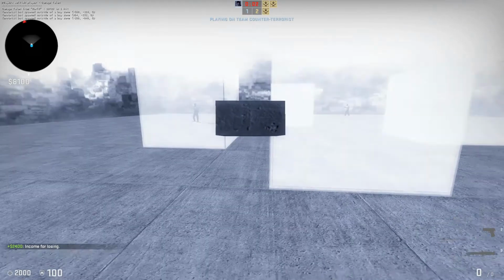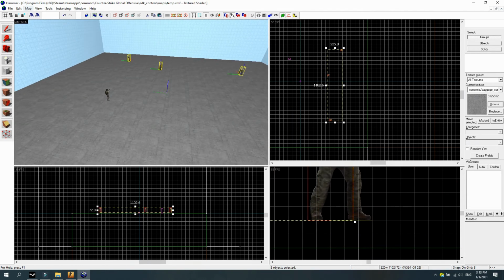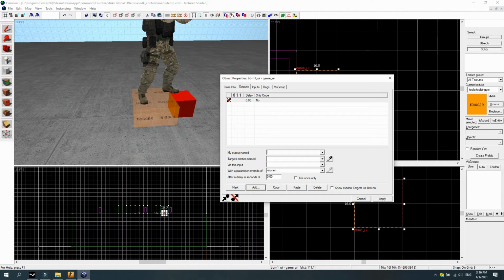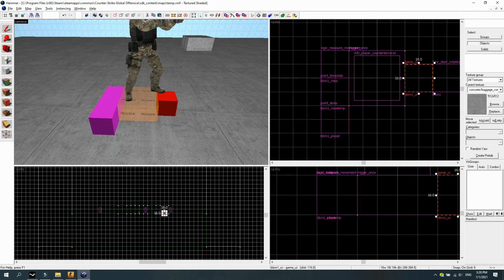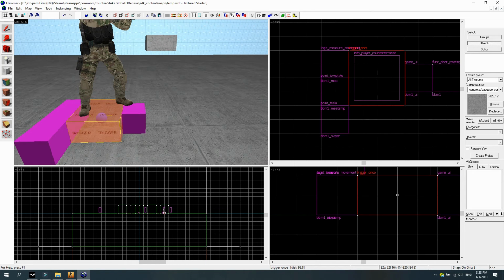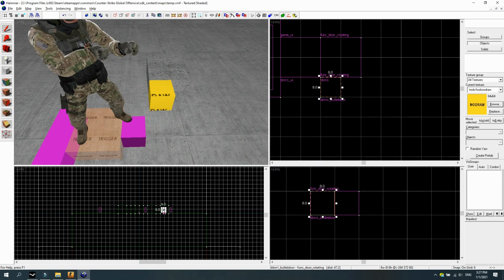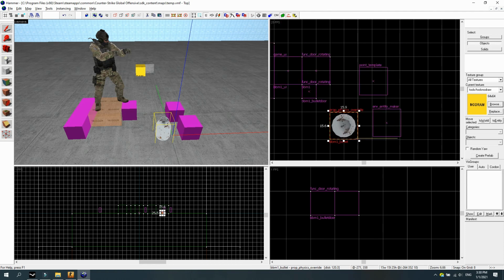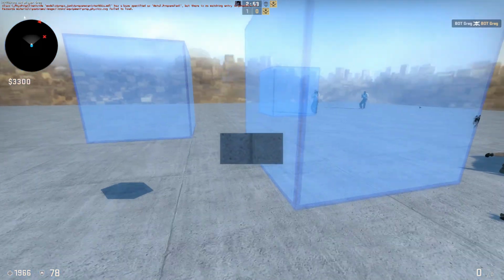CSGO SDK Tut: Simple bomb man map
To make a cs go custom fun map bomb man map . Player carry a staff that can place the bomb ,the bomb will explode after certain delay . From scratch with explanations .